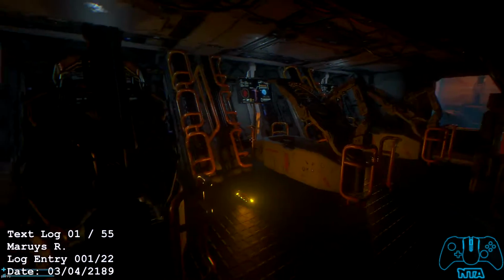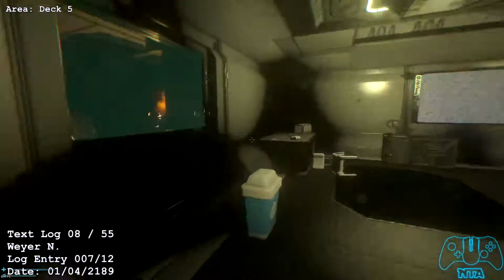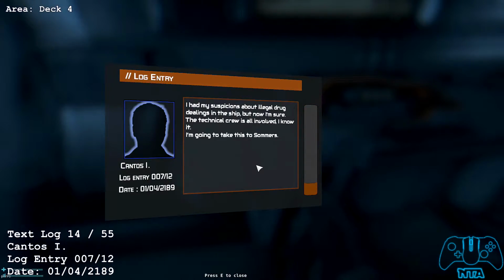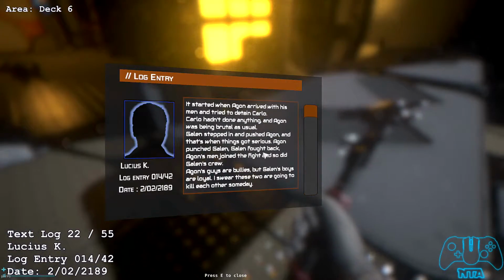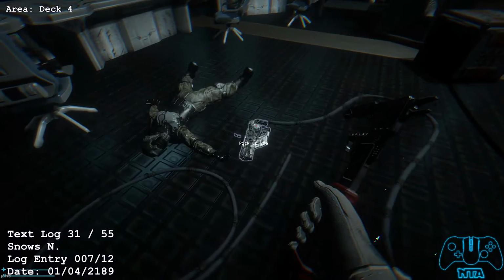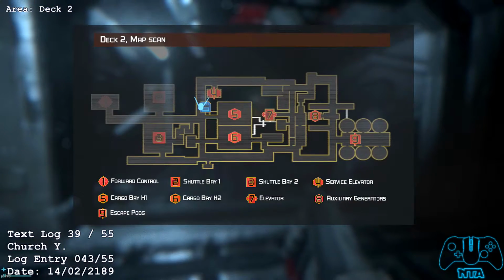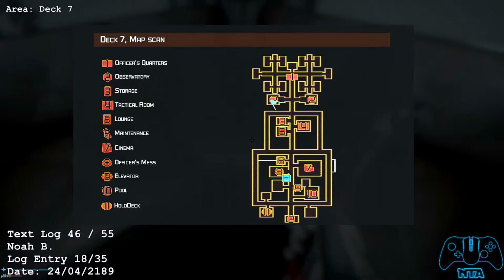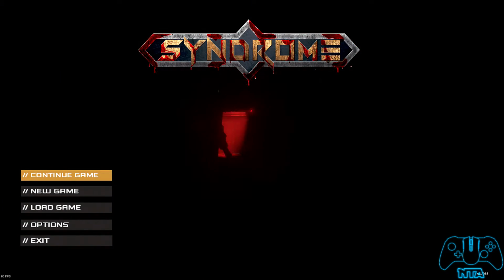Syndrome [PC] - All Text Logs - "Requested Guide"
All Videos Are Being Recorded On An Elgato HD60 pro

All Current Time Stamps Are Made By Nogard Faith Who Runs a Channel himself Feel Free To Check It Out

Start Of the game Has Total of 3 Logs "POINT OF NO RETURN"

First Area - 3 Text Logs in Total
0:00 - Intro

Text Log 1/55
Marcuys R.  00:18

Text Log 02/55
Sean T.  00:41

Text Log 03/55
Maruys R.  01:14

Deck 5 - 5 Text Logs in Total

Text Log 04/55
Kara N.  01:32

Text Log 05/55
Marius R.  01:53

Text Log 06/55
Kara N.  02:13

Text Log 7/55
Weyer N.  02:30

Text Log 8/55
Weyer N.  02:52

Deck 4 - 6 Text Logs in Total

Text Log 09/55
Marius R.  03:09

Text Log 10/55
Kara N.  03:34

Text Log 11/55
Sean T.  03:52

Text Log 12/55
Daniels S.  04:22

Text Log 13/55
Cantos I.  04:53

Text Log 14/55
Cantos I.  05:14

Deck 5 Revisted - 5 Logs in Total

Text Log 15/55
Weyer N.  05:44

Text Log 16/55
Bodan T.  06:06

Text Log 17/55
Weyer N.  06:33

Text Log 18/55
Robert V.  06:55

Text Log 19/55
Jann D.  07:13

Deck 4 Revisted - 2 Text Logs In Total

Text Log 20/55
Snows N.  07:31

Text Log 21/55
Snows N.  07:44

Deck 6 - 5 Text Logs In Total

Text Log 22/55
Lucius K.  08:06

Text Log 23/55
Aluk A.  08:24

Text Log 24/55
Alfor T.  08:54

Text Log 25/55
Cormus J.  09:14

Text Log 26/55
Rane Y.  09:37

Deck 3 - 3 Text Log in Total

Text Log 27/55
Iktinos L.  09:51

Text Log 28/55
Iktinos L.  10:20

Text Log 29/55
Iktinos L.  10:30

Deck 4 Revisted 2.0 - 2 Text Logs in Total

Text Log 30/55
Snows N.  10:45

Text Log 31/55
Snows N.  11:05

Deck 3 Revisted - 2 Text Logs in Total

Text Log 32/55
Robert V.  11:21

Text Log 33/55
Iktinos L.  11:37

Deck 4 Revisted 2.5 - 2 Text Logs in Total

Text Log 34/55
Robert V.  12:00

Text Log 35/55
Vasquez J.  12:27

Deck 6 Revisted - 1 Text Log in Total

Text Log 36/55
Boggs X. 12:42

Deck 2 - 5 Text Log in Total

Text Log 37/55
Boggs X.  13:11

Text Log 38/55
Carter T.  13:40

Text Log 39/55
Church Y.  13:51

Text Log 40/55
Jett B. 14:05

Text Log 41/55
Felding J. 14:12

Deck 1 - 2 Text Log in Total

Text Log 42/55
Arser R.  14:36

Text Log 43/55
Hoggins C. 14:58

Deck 7 - 6 Text Log in Total

Text Log 44/55
Noah B. 15:09

Text Log 45/55
Auvy Z.  15:26

Text Log 46/55
Noah B.  15:40

Text Log 47/55
Hopper J.  16:09

Text Log 48/55
Vesser N.  16:24

Text Log 49/55
Akev M.  16:49

Deck 8 - 2 Text Log in Total

Text Log 50/55
Weyer N. 17:10

Text Log 51/55
Werio W. 17:31

Deck 1 Revisted - 1 Text Log in Total

Text Log 52/55
Ward X. 17:39

Deck 5 Revisted 2.0 - 1 Text Log in Total

Text Log 53/55
Robert J.  18:01

Deck 1 Revisted 2.0 - 2 Text Log in Total

Text Log 54/55
Ymiz K.  18:22

Text Log 55/55
Dixon R.  18:48